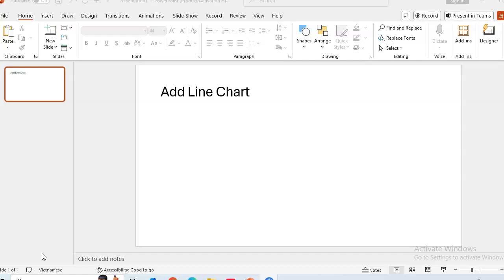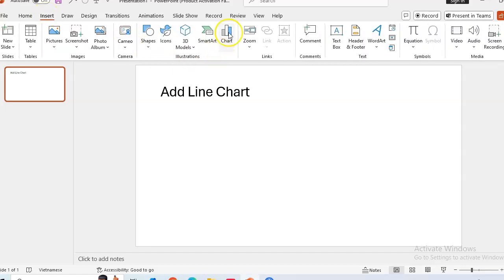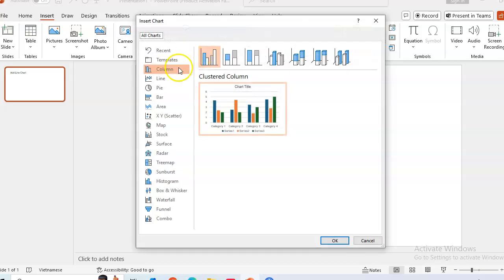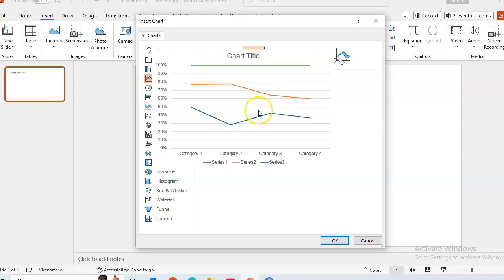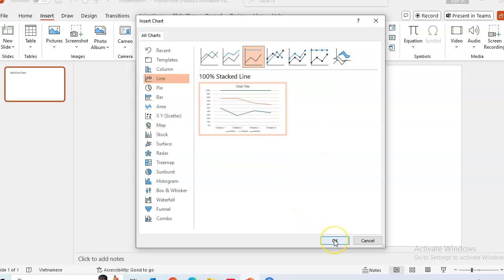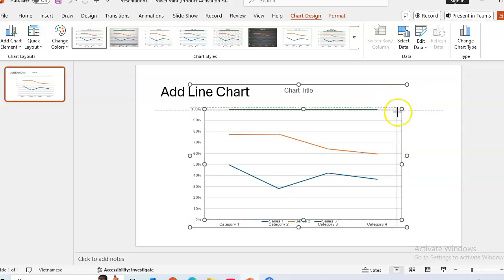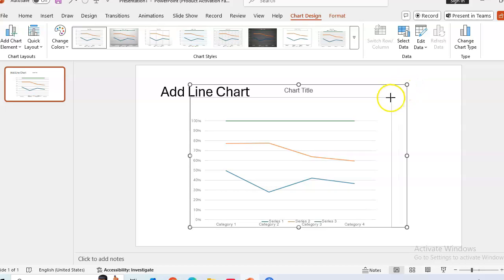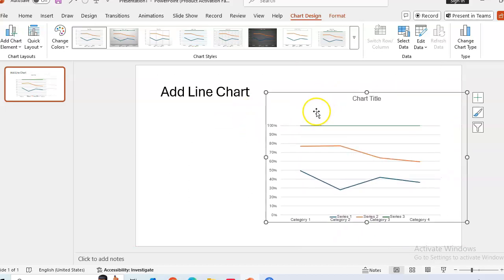How To Add Line Chart In Powerpoint Presentation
In this tutorial i will show you How To Add Line Chart In Powerpoint Presentation